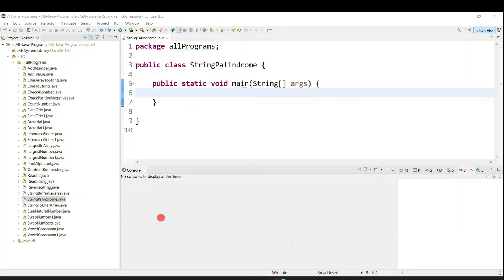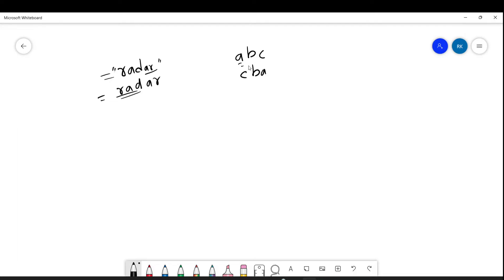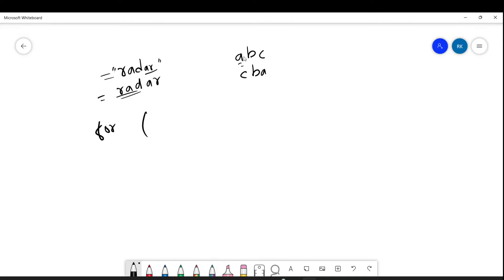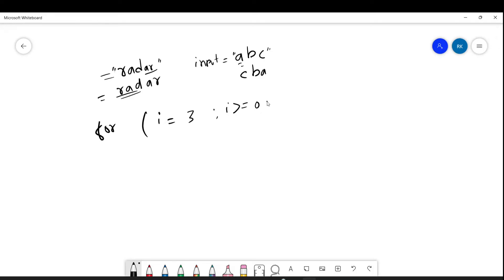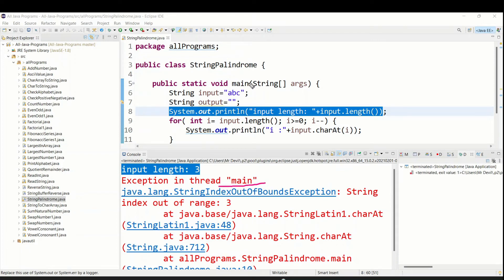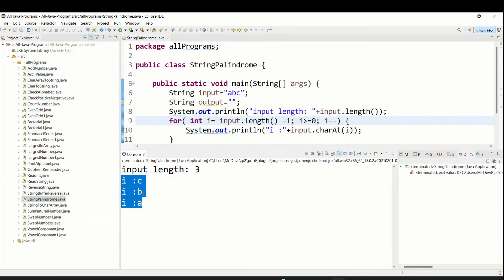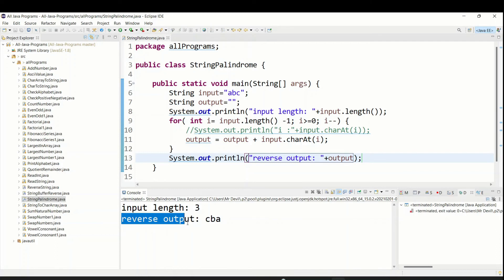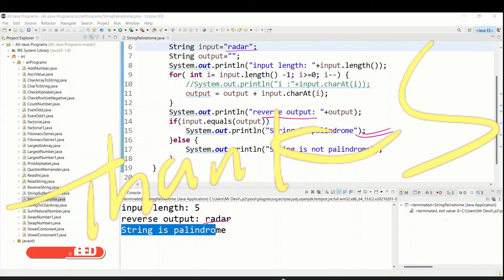Palindrome program in java with explanation | for loop in java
Java palindrome program with explanation

In this video, you'll learn to check whether a string is palindrome or not in Java.
A palindrome is a word, phrase, number, or other sequence of symbols or elements that reads the same forward or reversed.
For example: 12121 is palindrome as it reads same forward or reversed. madam is also a palindrome .
This is very simple interview question. There are many ways to check if given string is palindrome or not.

Other Query:
Reversing a String and then comparing it with input String
check whether a string or number is palindrome or not in Java
program to check if a string is palindrome or not
write a program to check whether a number is palindrome or not
How to Check a Number is Palindrome
What is a Palindrome
Java program to check if a string is palindrome or not
program to check if number is palindrome